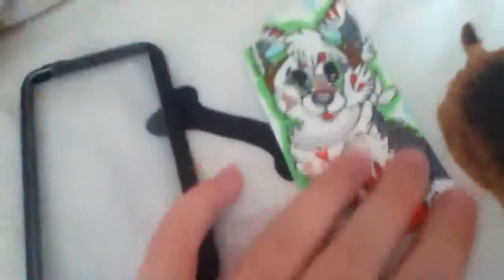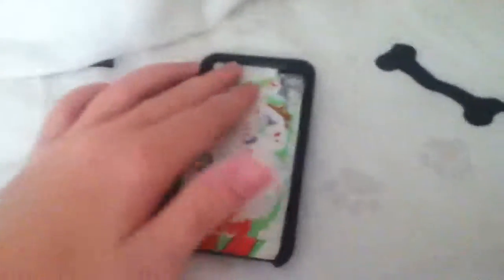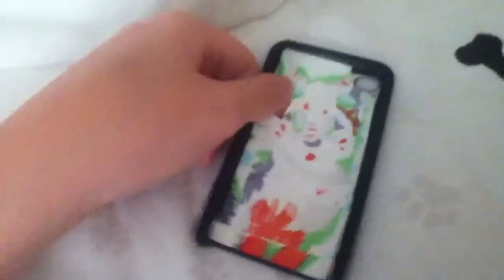How to personalize your device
I described how to do it on an iPod, but you could literally do it with any other device that you could buy a case for ^_^
This video was requested by a person from Instagram, so shout out to you, person! X3